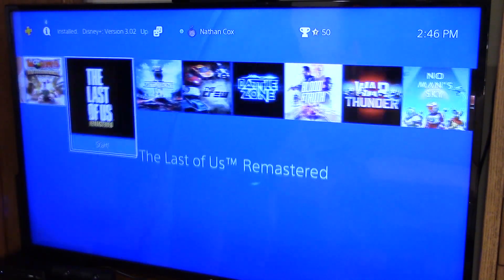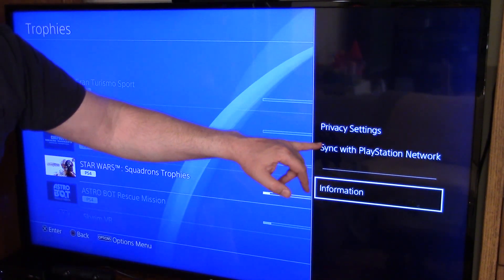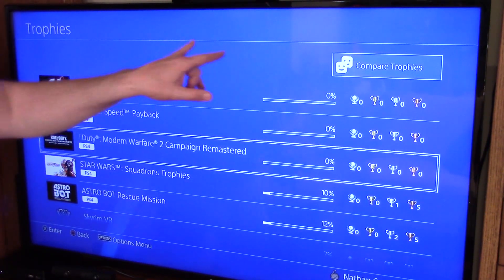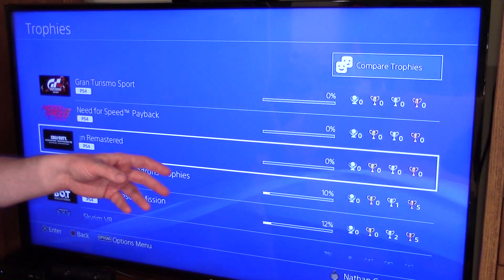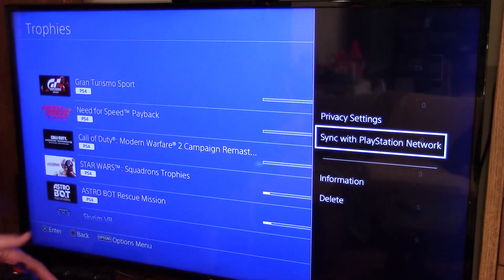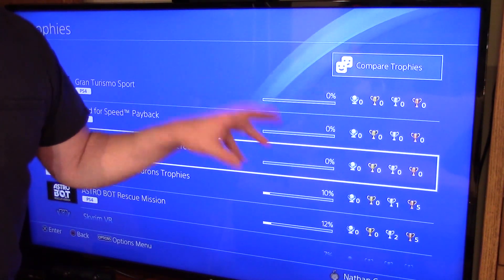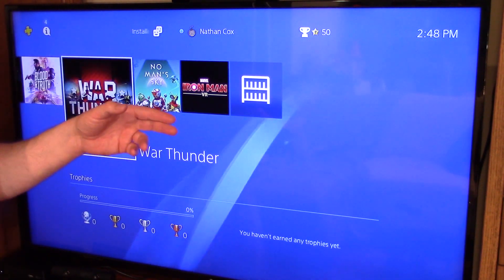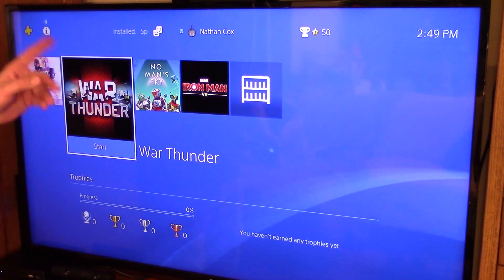PS4 Error np-36006-5 Fix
An awesome, quick fix, for this error.